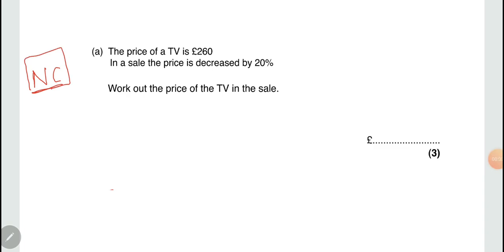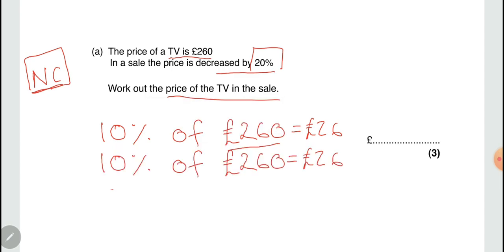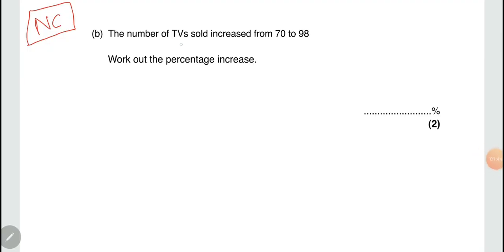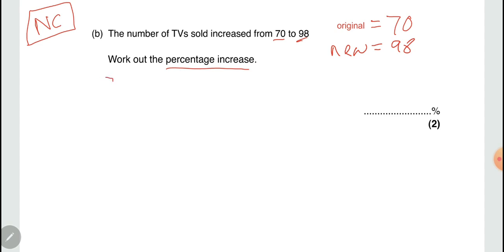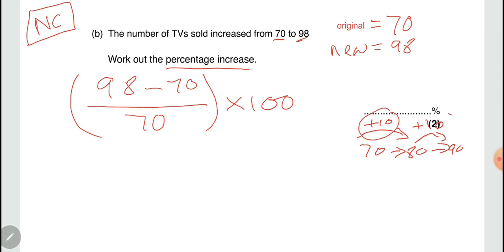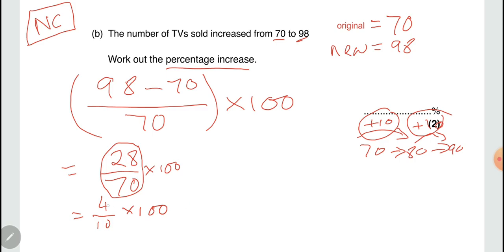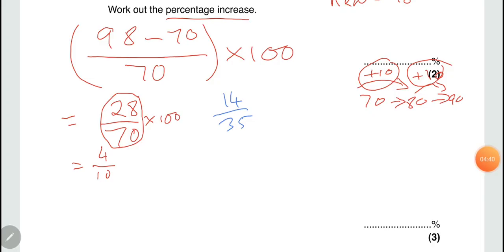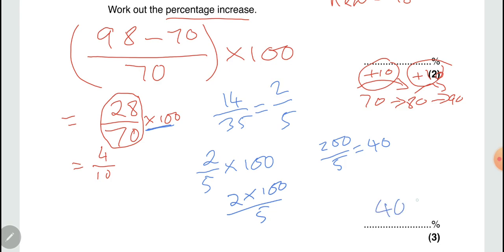Percentage change non calculator